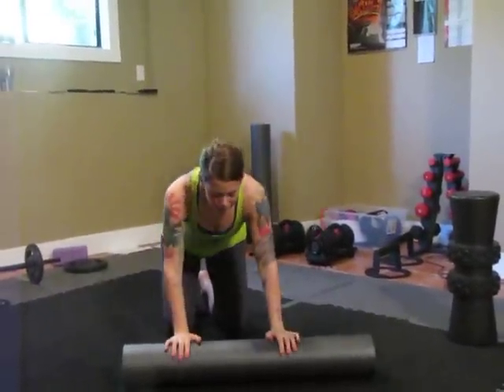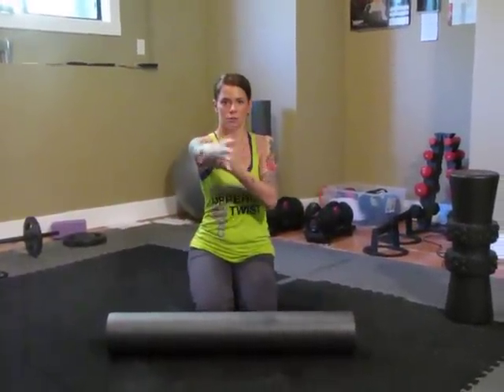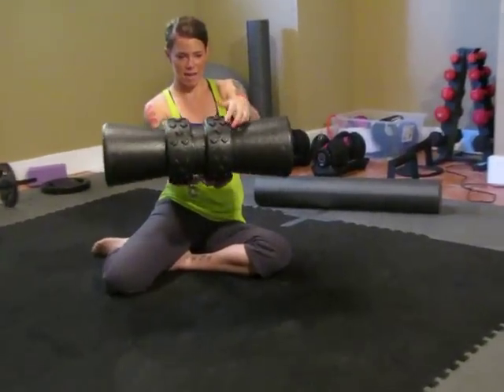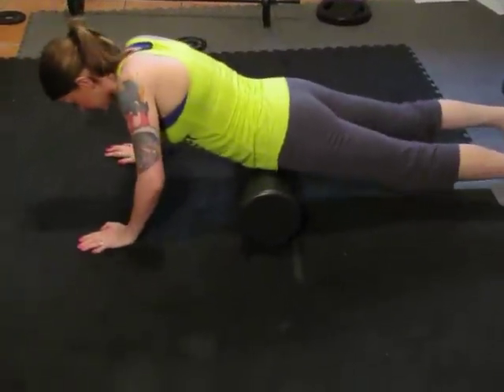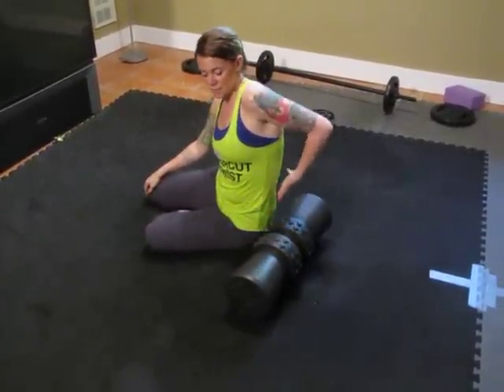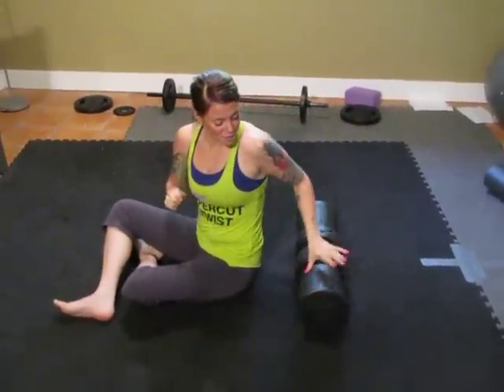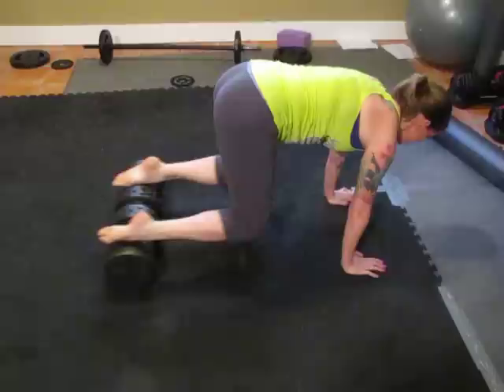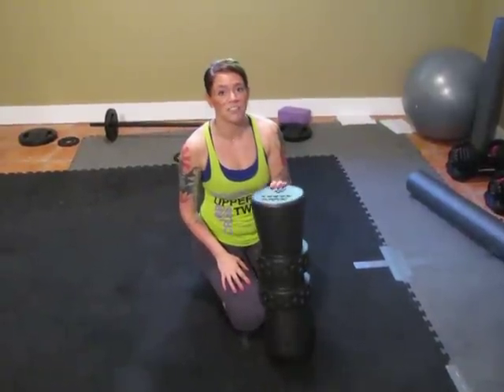How to Use Different Kinds of Foam Rollers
Foam rollers used in the video are Gaiam and Stealth Align by Muuv Sport